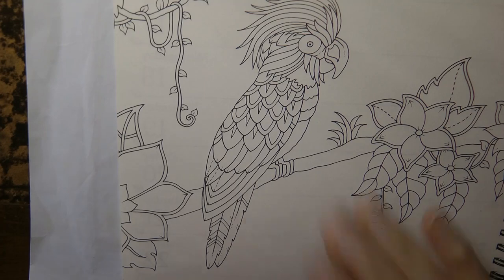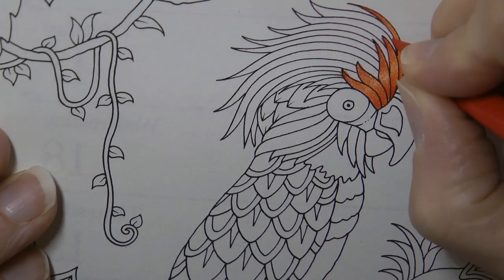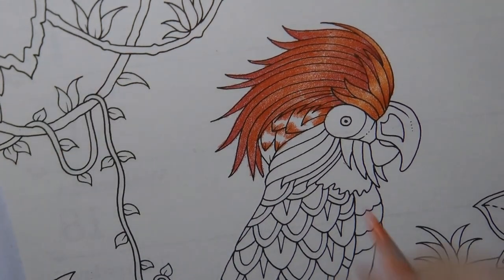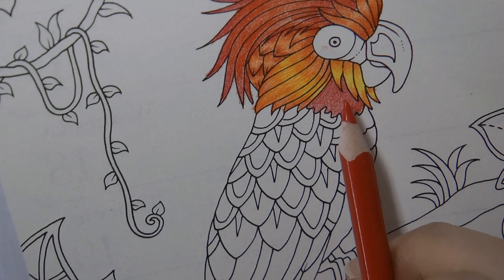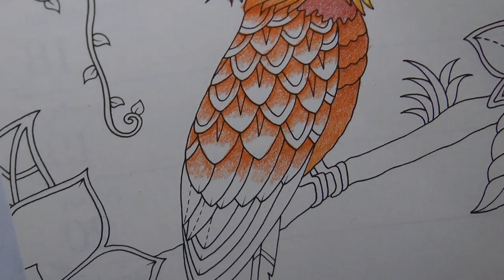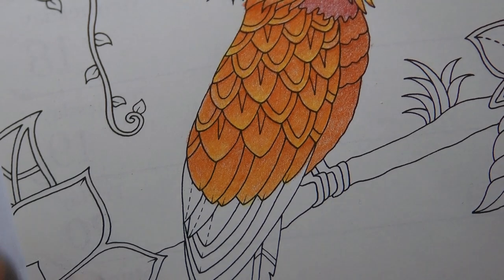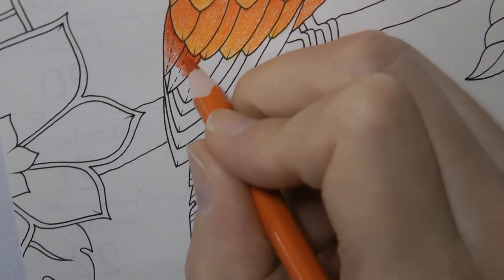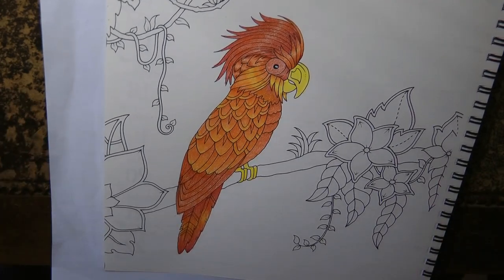Adult Colouring Tutorial Parrot - from Johanna Basford 2021 Weekly Planner / Magical Jungle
This is a tutorial showing how to colour the parrot from Johanna' Basford's 2021 Weekly Planner (a picture from Magical Jungle) using Arteza Premium Pencils. See what I used below:

✿✿ Items used:
Noir
Tomato red
Vermillion
Pumpkin Orange
Orange
Turmeric Yellow
Lemon Yellow

✿✿ Get the Resources:
2021 Weekly Planner
Magical Jungle
Arteza Premium Pencils

✿✿ You might be interested in my flip through of my partially completed Magical Jungle done using tutorials

✿✿ Other tutorials using Arteza Premium pencils

🎥🎥 Items that I use to film:
Camera –